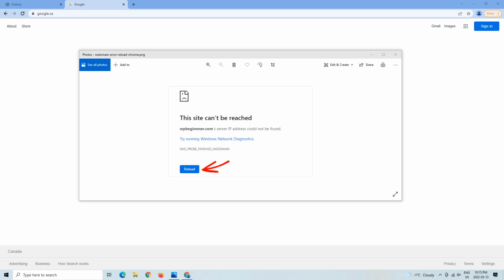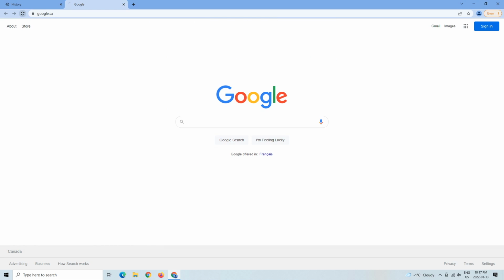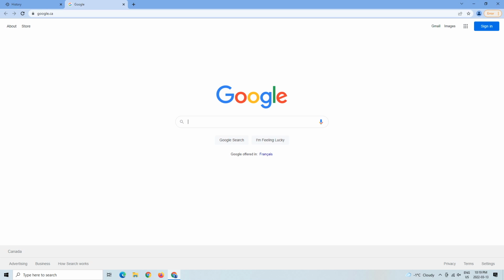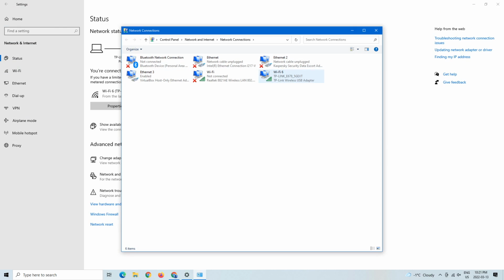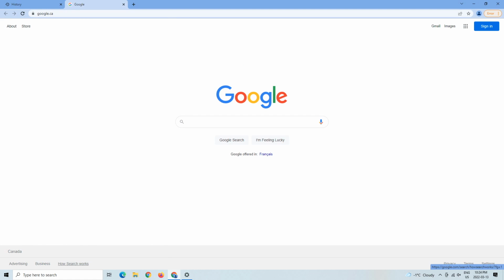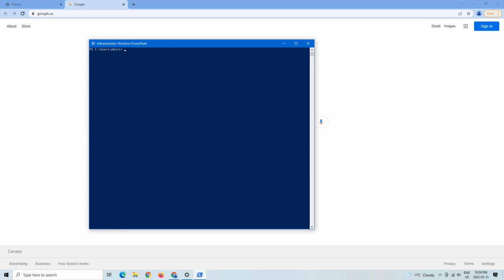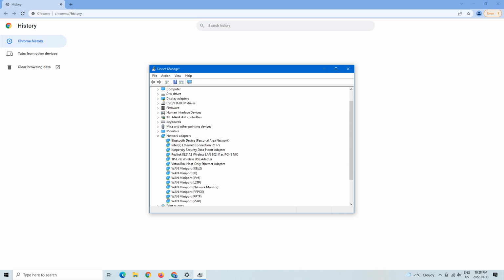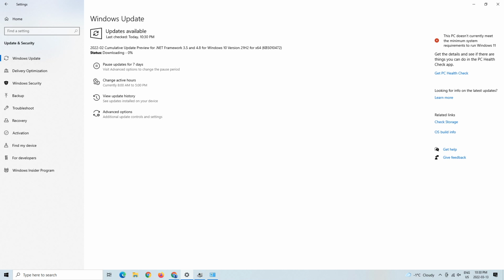How To Fix DNS PROBE FINISHED NXDOMAIN Error in Google Chrome For Windows 10 Windows 11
AMAZON SHOPPING

Today I will be showing you how to fix a DNS PROBE FINISHED NXDOMAIN error in Google Chrome on Windows 10

These are the commands that you will need to put for when you open up powershell

ipconfig /release
ipconfig /flushdns
ipconfig /renew